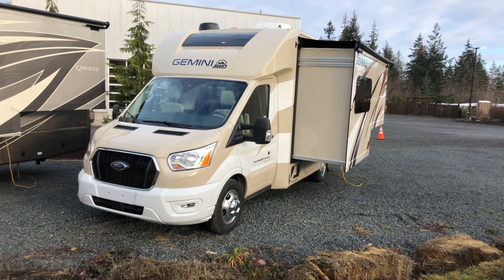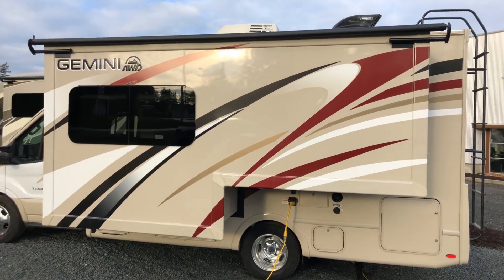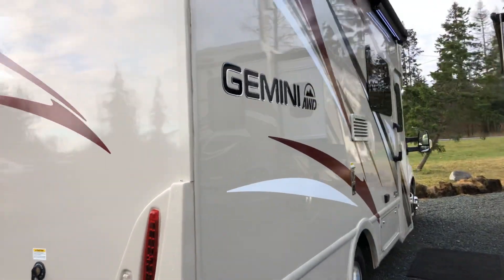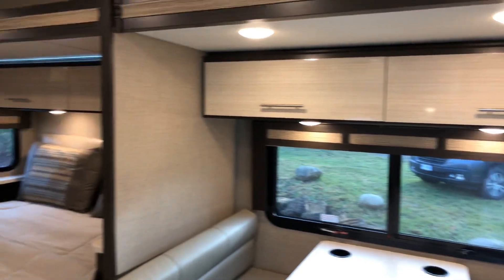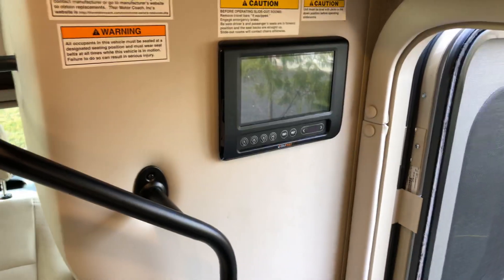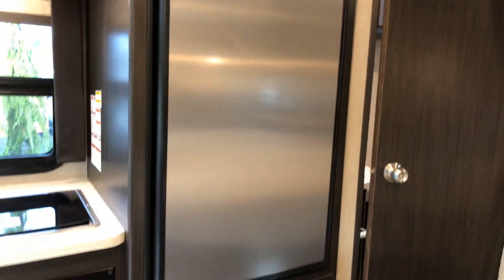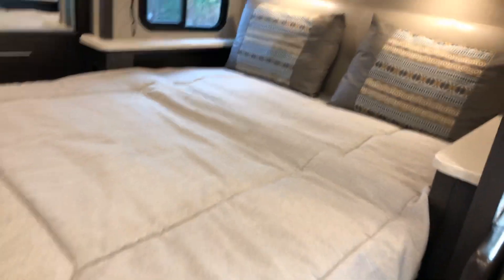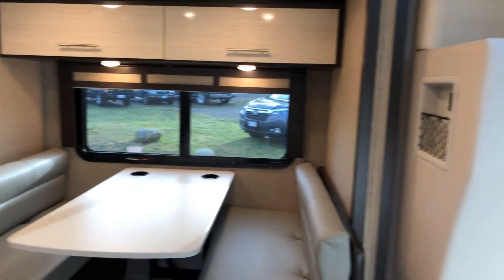2021 Thor Gemini 23TW AWD #2040